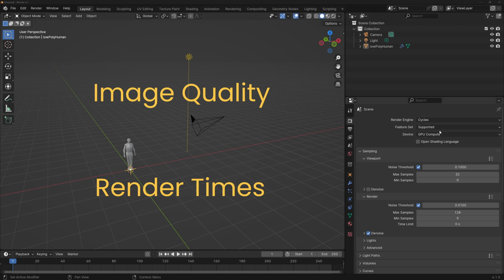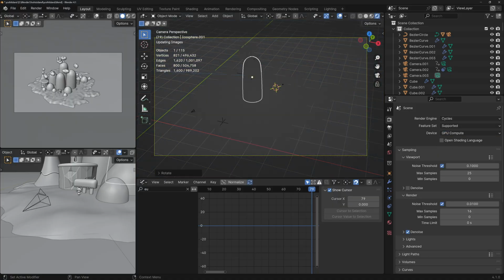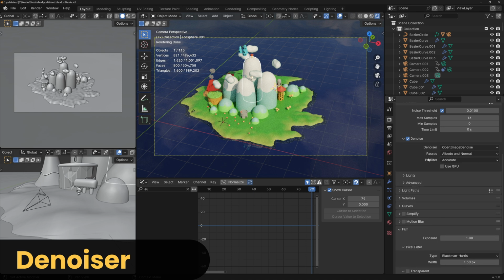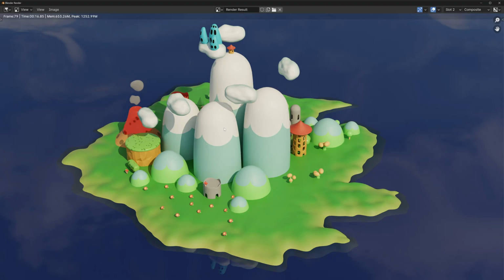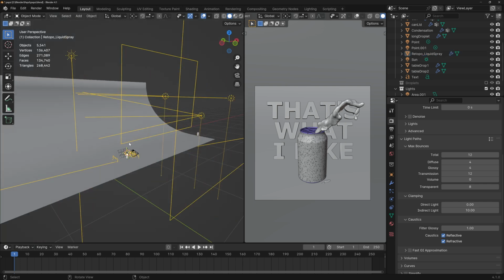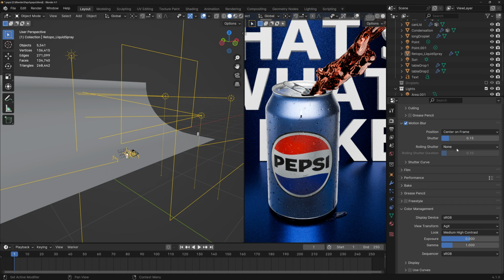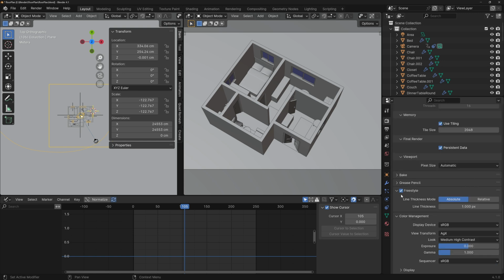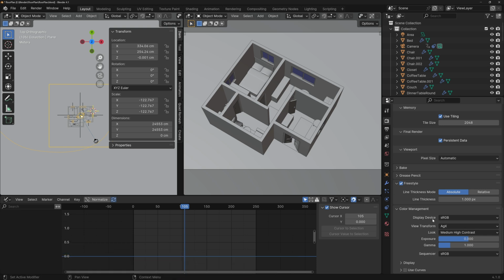Slice Rendering Time, Keep all of the Quality!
Mastering the Render Settings. No more guesswork.

Happy Blending!